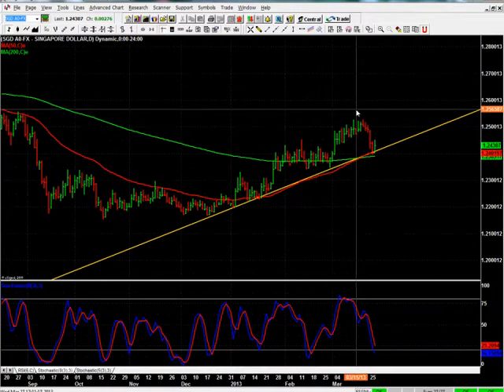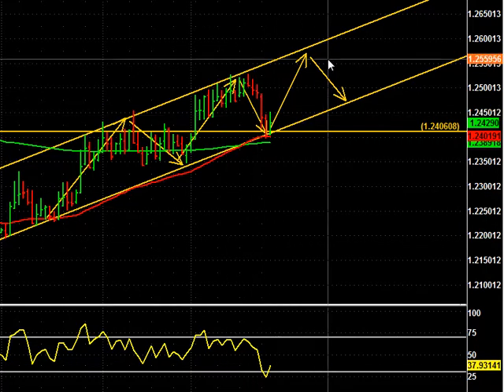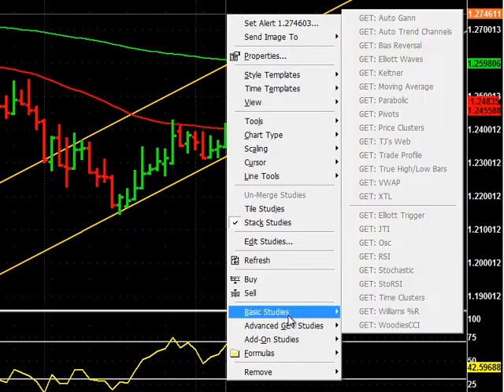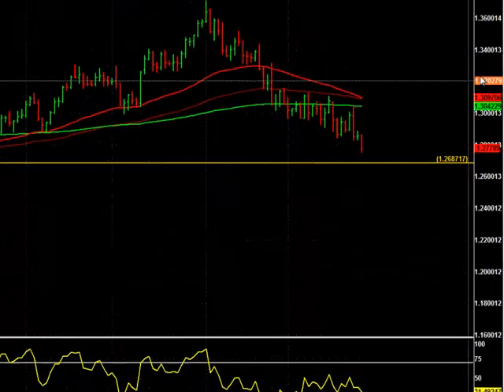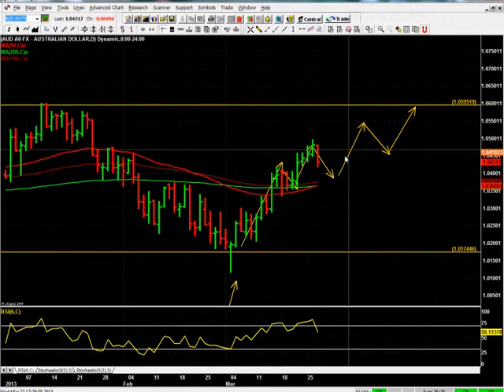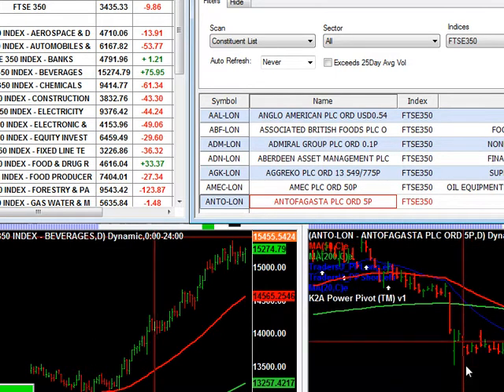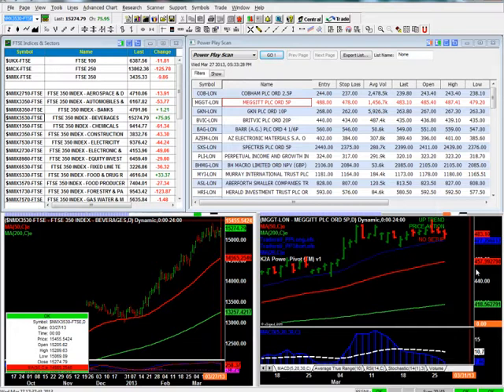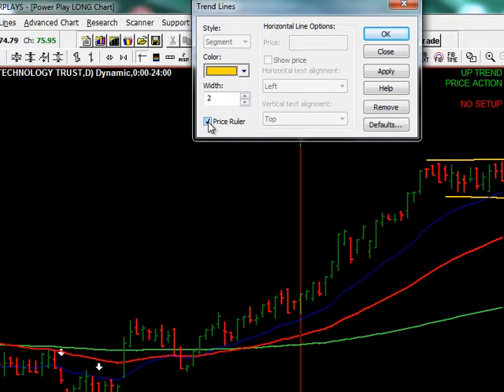27-03-2013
Market Analysis